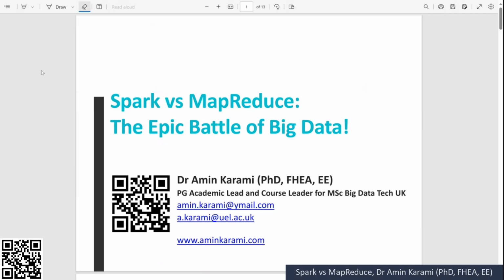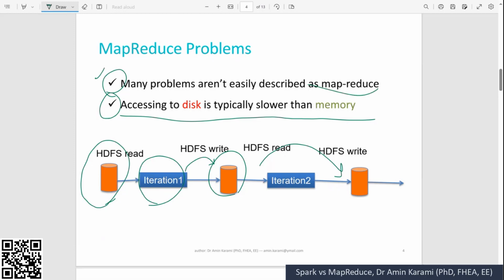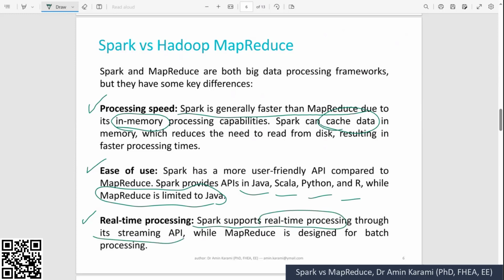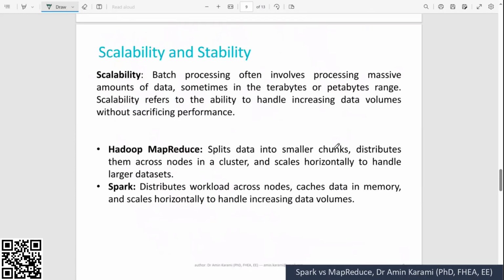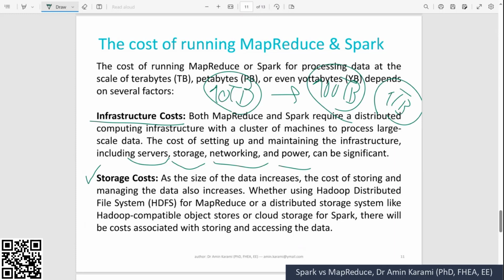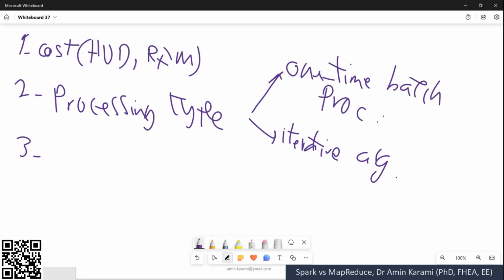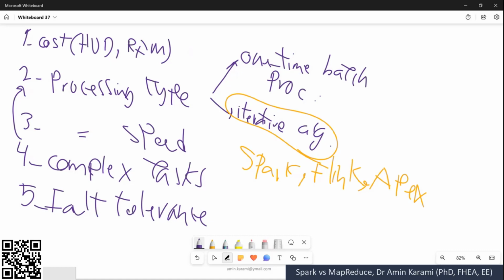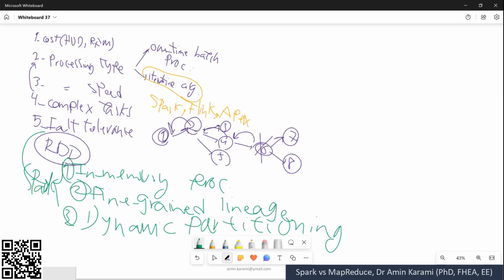Spark vs Mapreduce: The Epic Battle of Big Data!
In this video, we'll explore the key differences between these two powerful technologies and how they can impact your data processing needs. From speed and scalability to ease of use and fault tolerance, we'll cover it all. So join us for this epic showdown and discover which technology comes out on top!